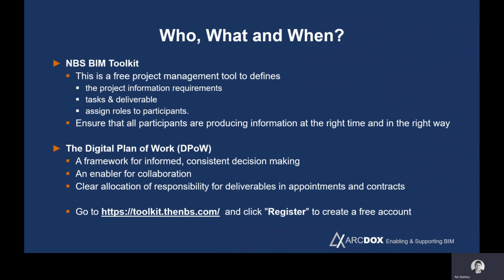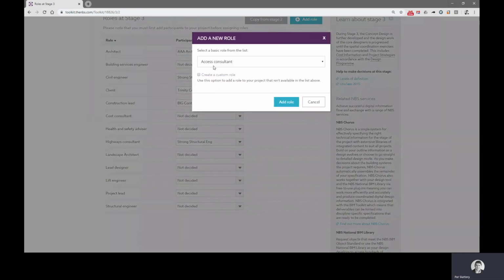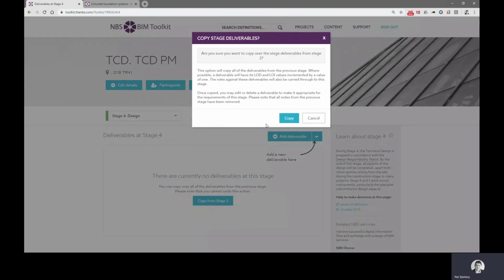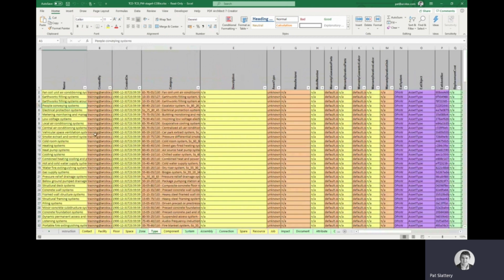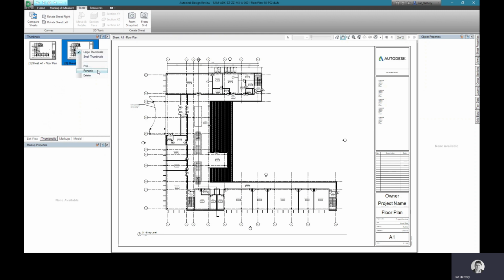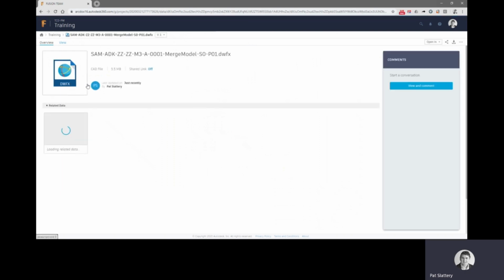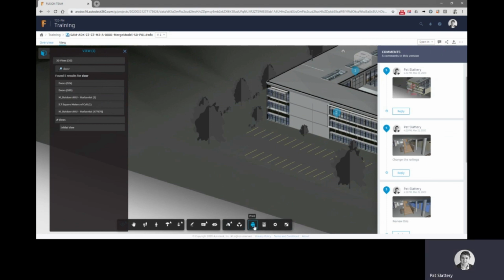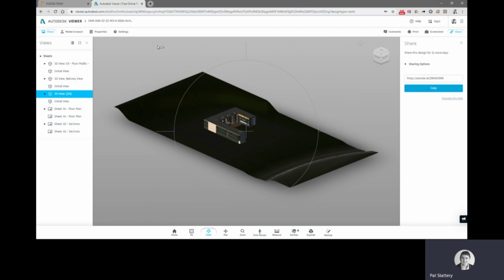BIM Applications Workshops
Demonstration of Free Applications for Project Managers